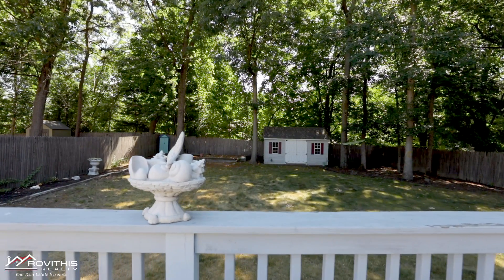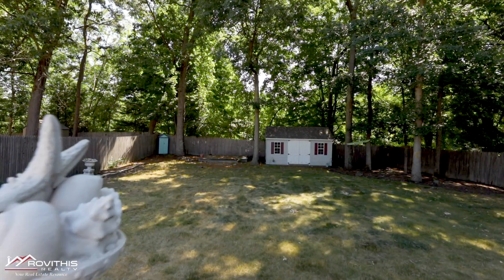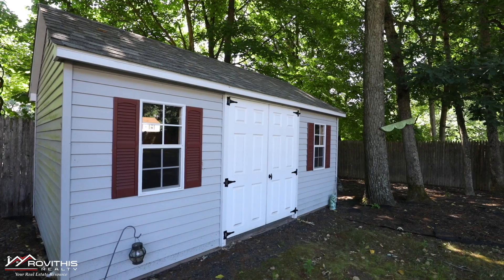49 Westbank Ct. Springfield MA 01118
For Sale: 49 Westbank Court Springfield MA 01118

This welcoming split-level home located on a cul-de-sac in the desirable area of East Forest Park features 4 levels of living space including 3 comfortable bedrooms, 2 full bathrooms, & much, much more! The main level showcases a spacious open layout including a nicely sized kitchen with plenty of cabinets for storage, and double sink w/garbage disposal. A well-lit lovely dining room and living room area provides the ideal space for entertaining and gathering with family & friends. The two lower levels include additional living space that can be used how you see fit-the possibilities are endless! As well as a laundry room w/space for storage, sizable full bathroom, and an additional walk-in closet & storage room. Head outside to the private, fenced in, tree-lined backyard where you will delight in an expansive deck, perfect for grilling & enjoying the outdoors, as well as a 16 x 14 storage shed. A nicely landscaped front yard will welcome you home.